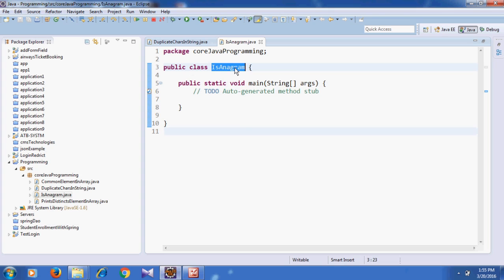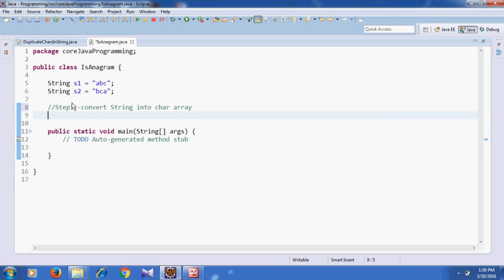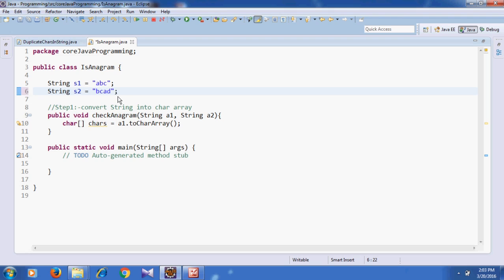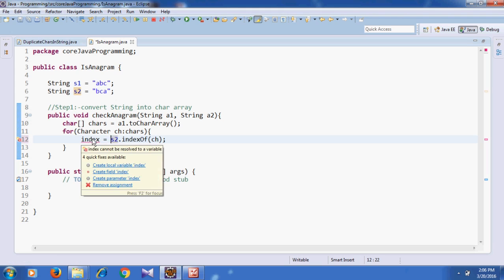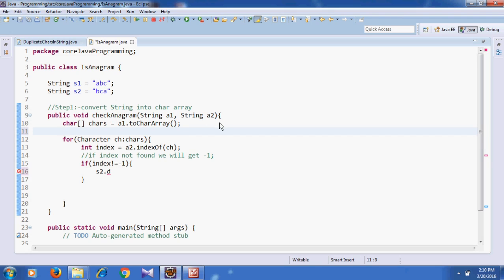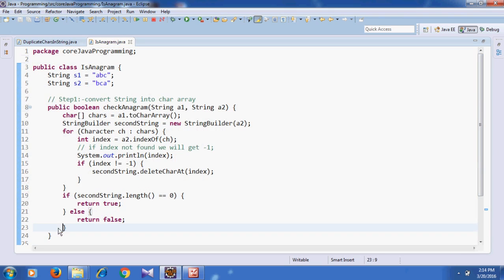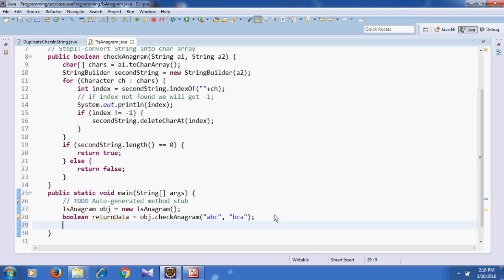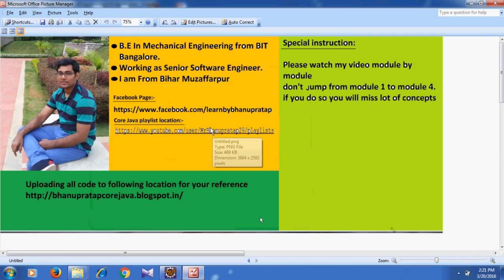Check IsAnagram programming In Java